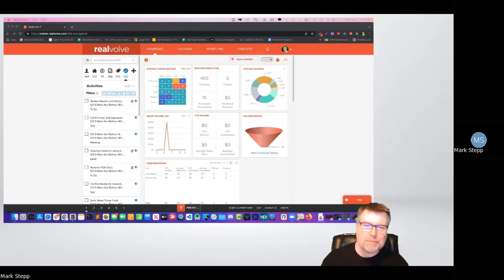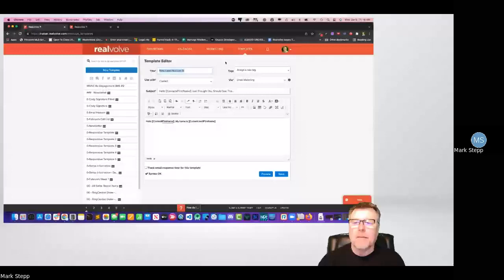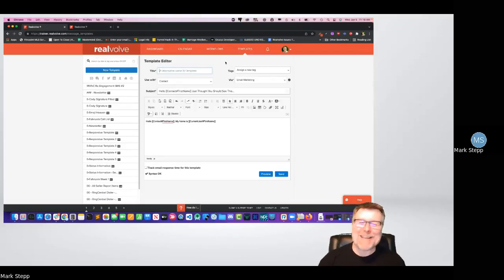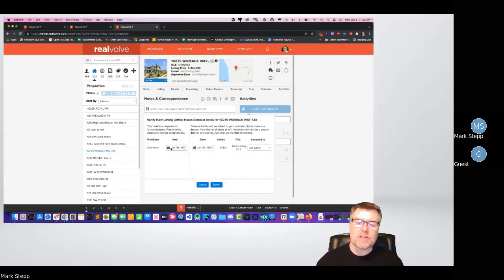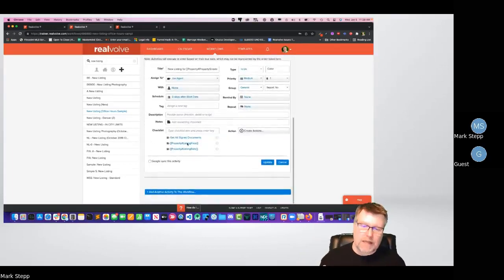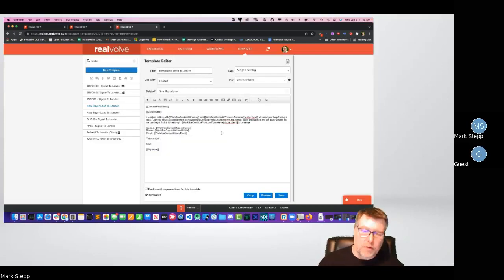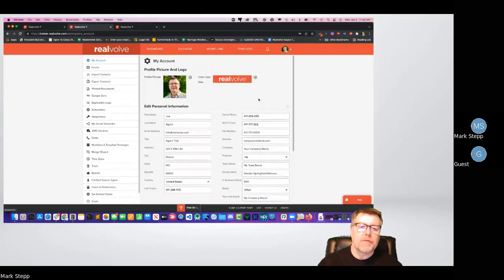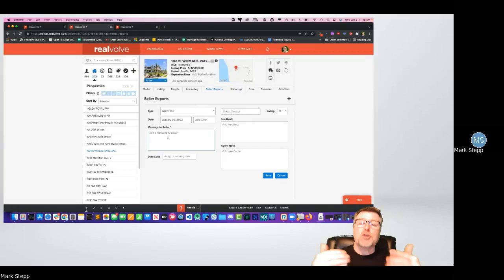Office Hours 1/5/2022: Merge Fields in Realvolve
Get the New Year Started right as we look at the power of [[Merge Fields]] in your templates, activities & checklists. Don't miss it!